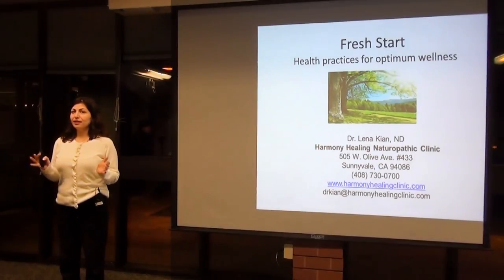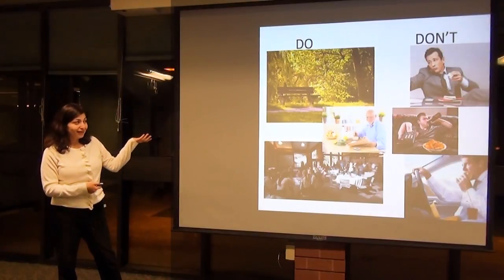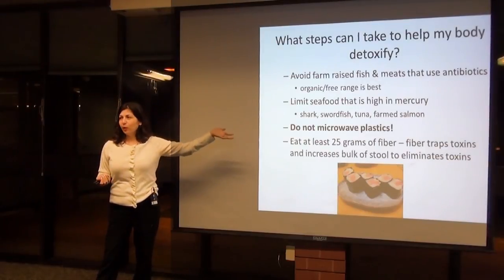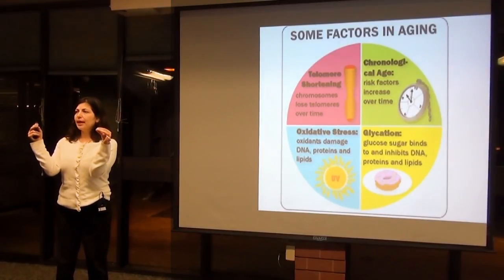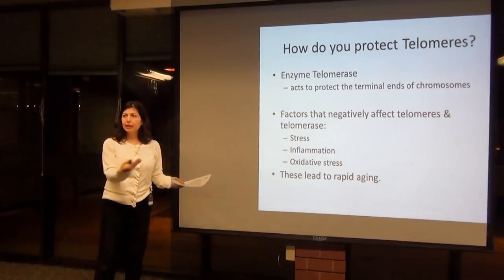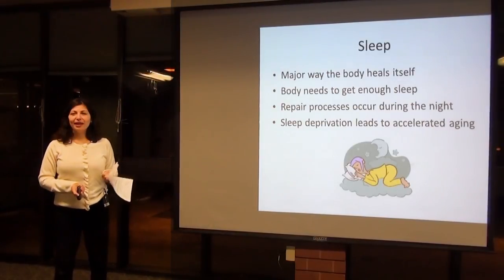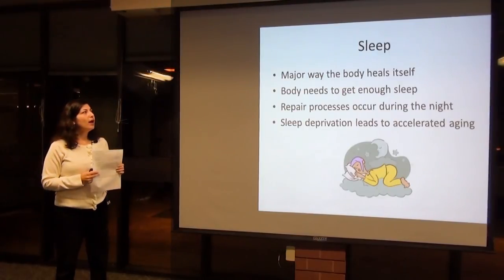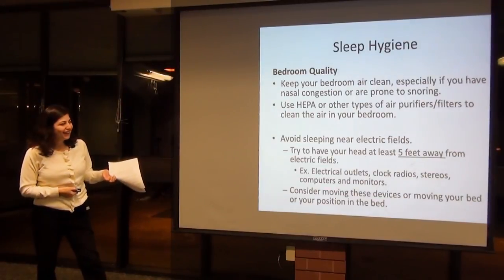2015 Fresh Start: Health Practices for Optimum Wellness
2015 Fresh Start: Health Practices for Optimum Wellness

Bad Habits Can Age You 12 Years (Posted By Dr. Mercola | May 11 2010)

Smoking, drinking too much, lack of exercise and poor diet can age you by 12 years. The findings come from a study that tracked close to 5,000 British adults for 20 years. Over the course of the study, 29 percent of the people with all four unhealthy behaviors died. Only 8 percent died among the people with none of the four habits.

Sources:
   USA Today April 26, 2010
   Archives of Internal Medicine April 26, 2010;170(8):711-8

Is your real calendar age reflective of your cellular health?
1. Examine areas of your life where there is stress. How can you make them less stressful?
2. Prioritize your time. Even if you think you “don’t have time” to relax, have fun, or exercise, these may be the very best remedies to help you cope with stress and rejuvenate.
3. Don’t overbook your schedule. There is a balance between “being” and “doing”
4. Eat in a relaxed setting and chew your food thoroughly.
Remember: digestion begins in the mouth!

Other nutrition resources:

Rainbow Diet - 6-8 servings of vegetables per day:

Red: blood oranges, cherries, cranberries, radishes, pomegranates, raspberries, red apples, red beets, red bell pepper, red grapefruit, red grapes, red onions, red pears, red plums, strawberries, tomatoes, watermelon.

Orange: apricots, cantaloupe, carrots, nectarines, orange bell peppers, oranges, papayas, pumpkins, sweet potatoes, tangerines.

Yellow: banana, butternut squash, corn, yellow grapefruit, lemons, mangos, peaches, pineapple, yellow apples, yellow bell peppers, yellow squash.

Green: asparagus, artichokes, broccoli, Brussels sprouts, celery, cucumbers, edamame, green apples, green beans, green bell peppers, green grapes, green pears, honeydew melon, kiwi, leafy greens, okra, peas, spinach, sugar snap peas, zucchini.

Blue: blackberries, black raspberries, blueberries, eggplant, purple cabbage, purple carrots, purple grapes, purple plums, prunes, purple potatoes, raisins
Other favorites: garlic, onions, ginger, turmeric, celery

5. - For list of dirty dozen (highest pesticide foods), and clean household and cosmetic products.

6. Regular physical Activity: the best anti-aging toolhealthy body compositionmuscle tone, reduce body fat, flexibility, posture, prevent low back pain and osteoporosis. Great for stress management, cardiovascular health. Types of exercise: cardiovascular, resistance, flexibility. Yoga: increases flexibility, muscle tone and balance.
• Healthy Body composition: more than just appearance! Look deeper at percentage of body fat versus muscle mass, not just BMI or the number on your scale.

7. Sleep: body’s way of repairing itself! Sleep: at least 7-8 hours per night. Growth hormone, or the “anti-aging” hormone, is released during sleep. Sleep helps stimulate tissue regeneration, liver cleansing, muscle building, breakdown of fat stores and normalization of blood sugar. Many health problems are aggravated by inadequate sleep. Sleep gives us renewed vitality, a more positive outlook on life and energy with which we can become our full potential.

8. Stress Management/relaxation/balance: support network from family/friends, and strong connection to community and nature.
• Meditation: great for increasing mental concentration, releasing stress.
• Deep Breathing Exercises: How we breathe has a profound effect on our life and health. Not only does it change how much oxygen is going into our body and how much waste is coming out of our bodies, it also affects cardiac function, immune system function, mood, stress levels, hormone levels, digestion, strength, endurance and a wide variety of other things. In short, how you breathe can influence almost every aspect of your health and wellbeing.
•  The most efficient way to breathe is diaphragmatic breathing or belly breathing. This is the predominant method of breathing in healthy infants and young children, but as we get older we tend to breathe using our chest and shoulder muscles and less of our diaphragm. It is amazing how many of us are shallow breathers! Bring deep breathing to your awareness.

Dr. Lena Kian
Naturopathic Doctor